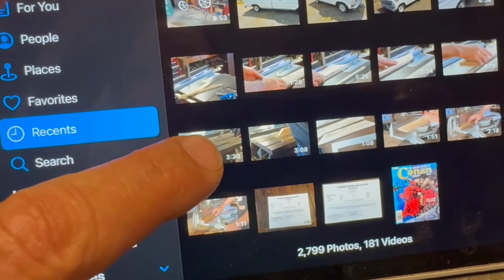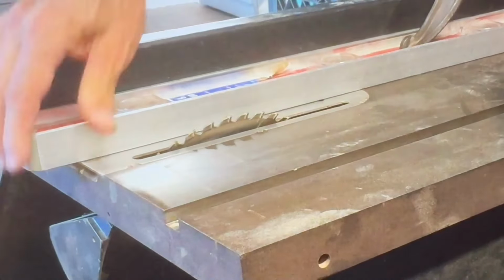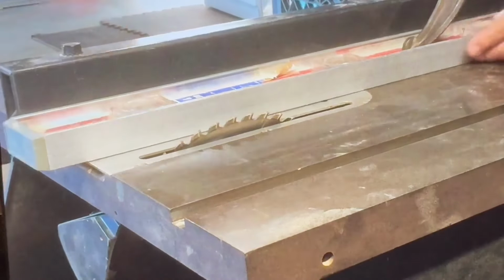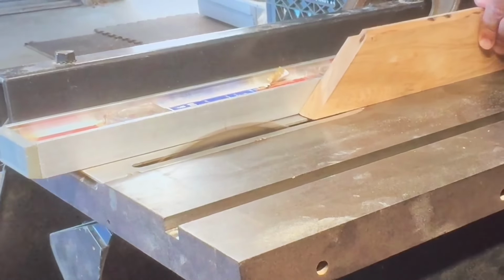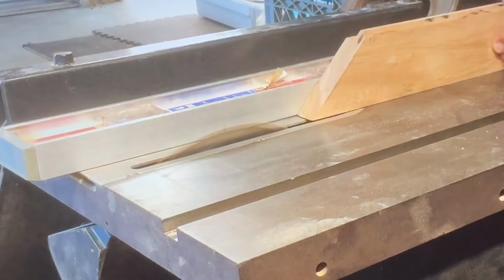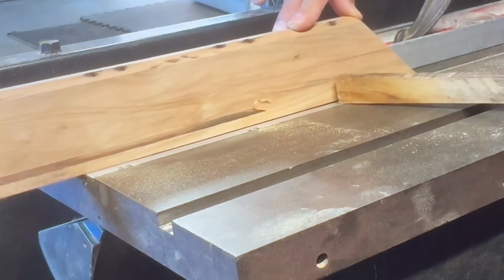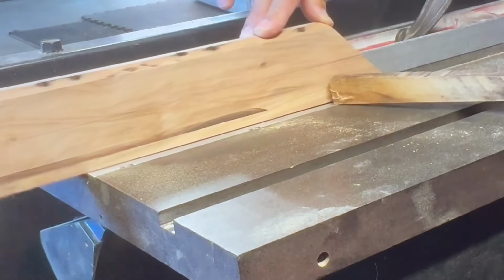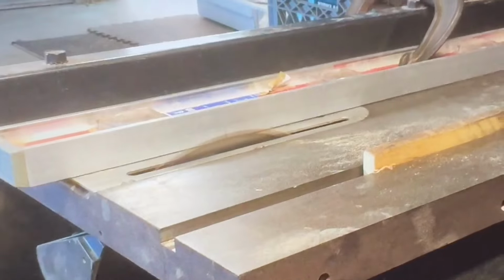Try not to embarrass yourself.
It can be a difficult thing, avoiding embarrassment.